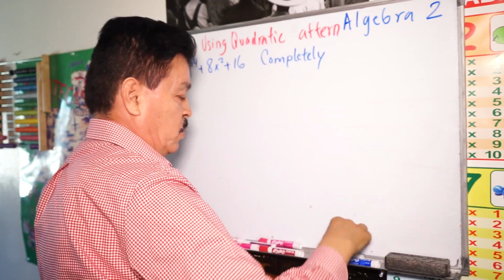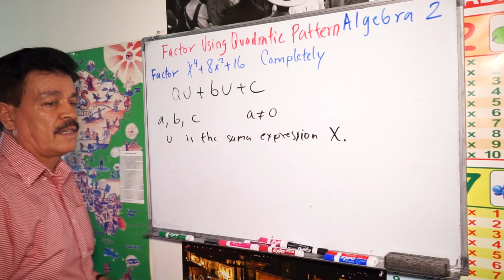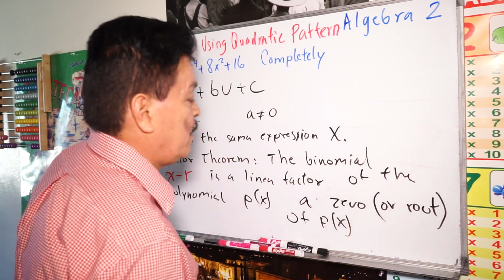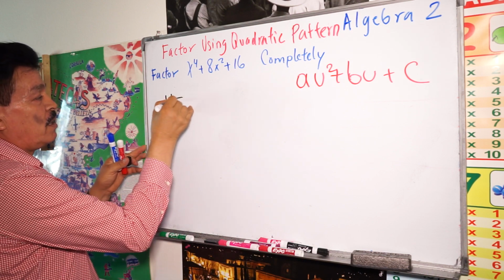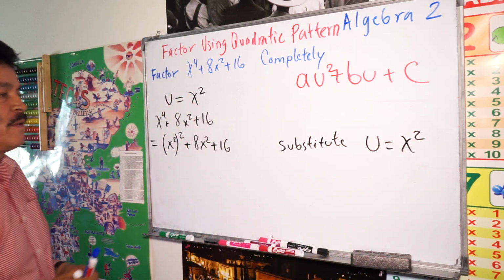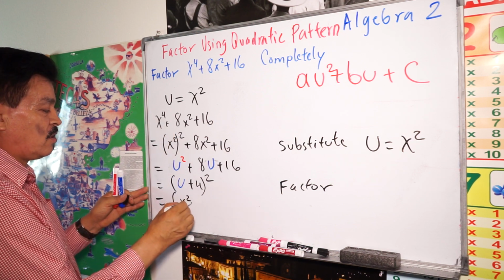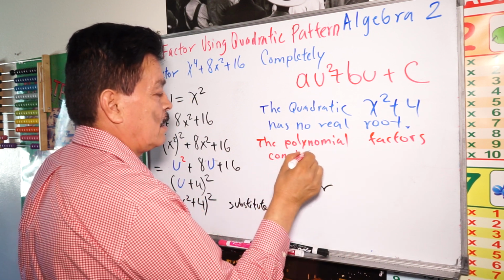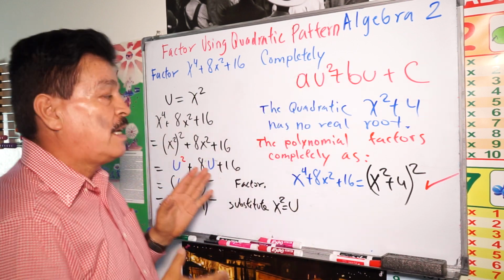Discover How Factor Using Quadratic Pattern | Algebra 2